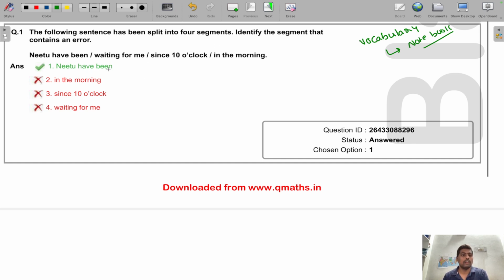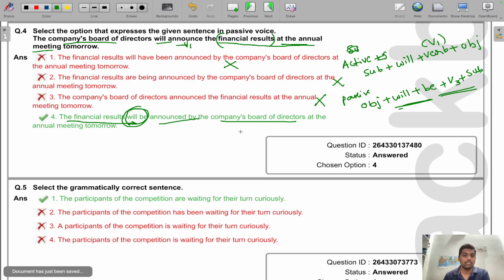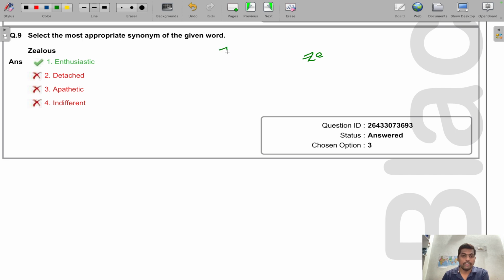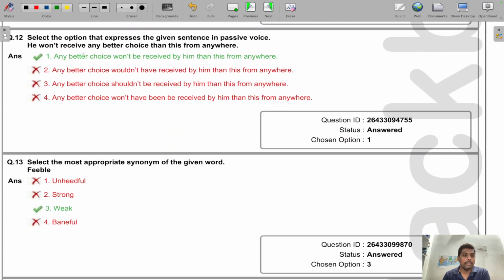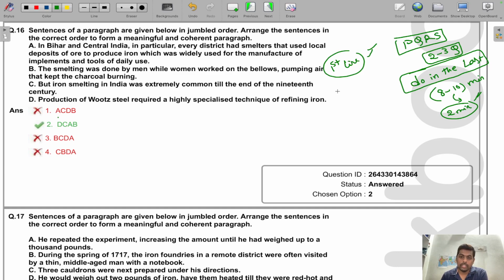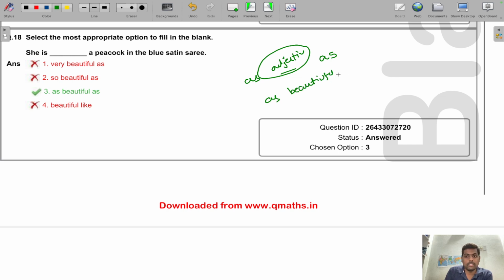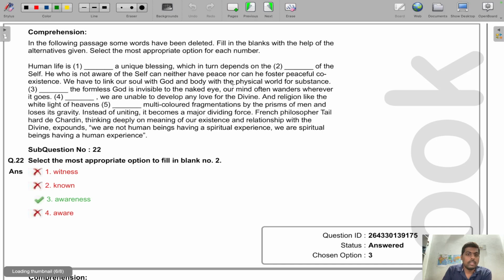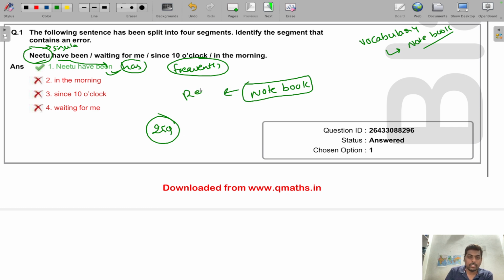SSC CGL 2023 Tier1 - 14 July shift 1 English Comprehension solutions